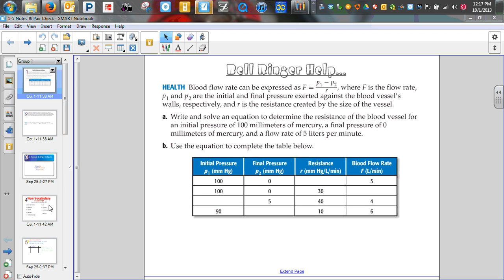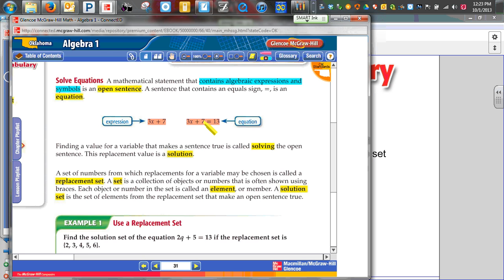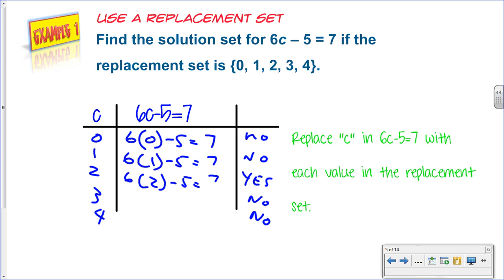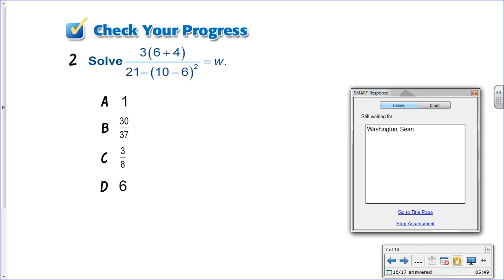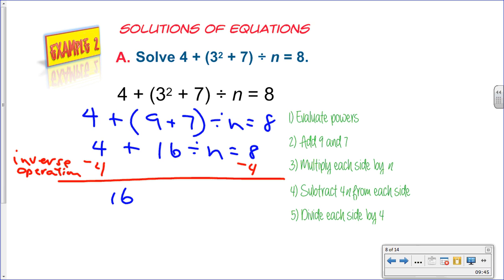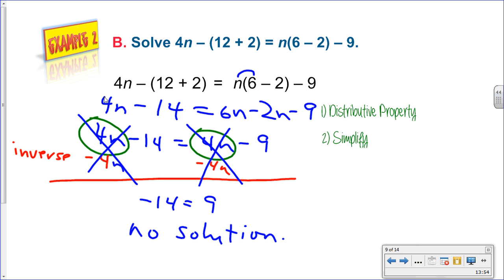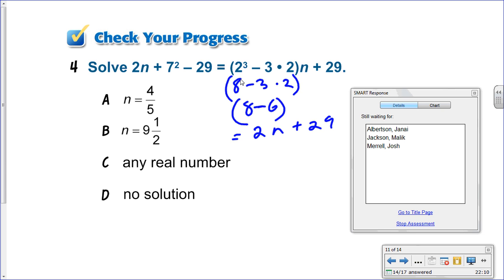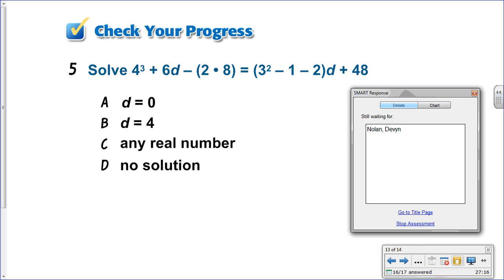1-5 "Equations" Notes